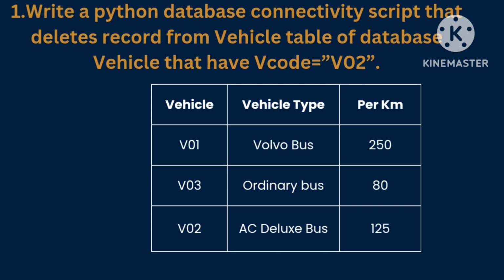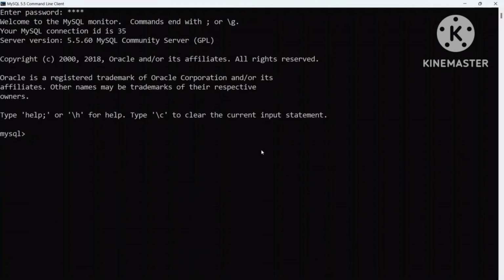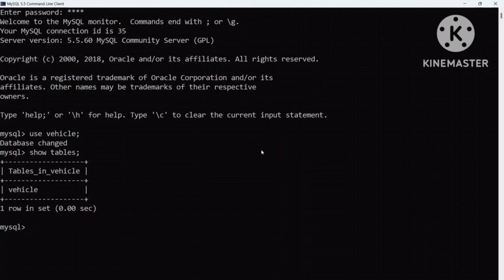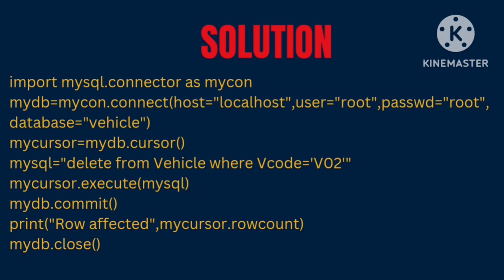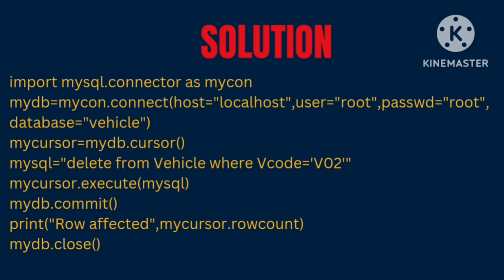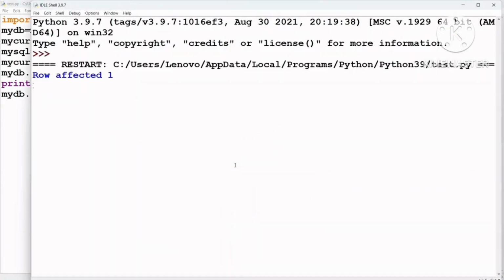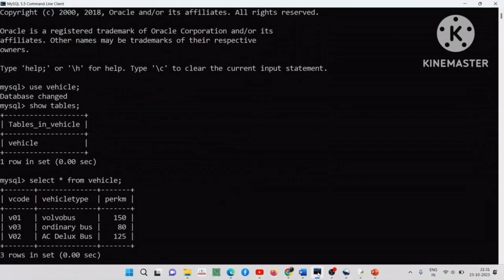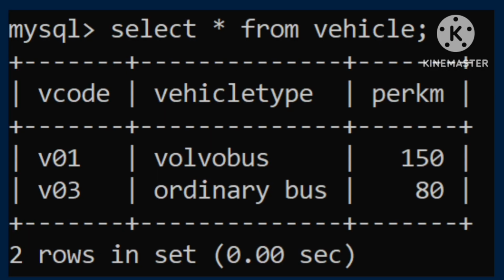interface python with MySQL program 1#python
interface python with mysql,
how to connect python with mysql,
how to connect python with mysql db,
connect mysql with python,
python mysql,
how to connect mysql database with python,
interface python with mysql class 12,
#,how to connect mysql database in python
,mysql,python tkinter with mysql database,
interface python with mysql class 12 cbse,
python mysql connectivity
#,interface python with sql class 12,
python mysql tutorial